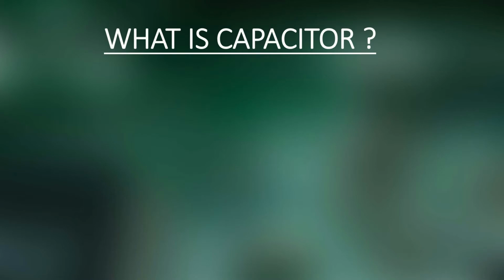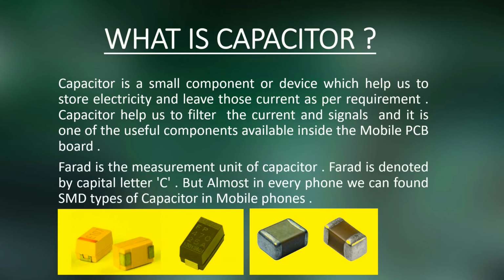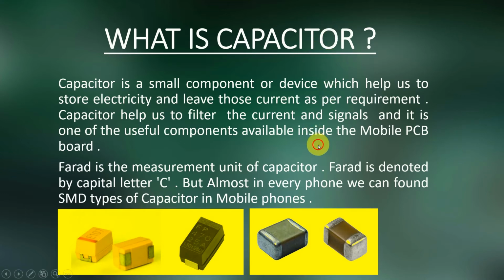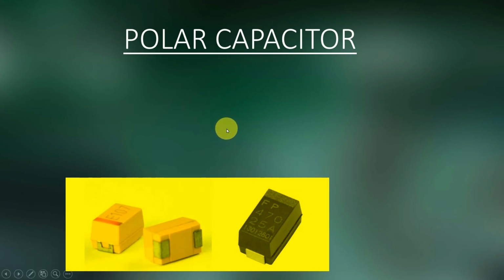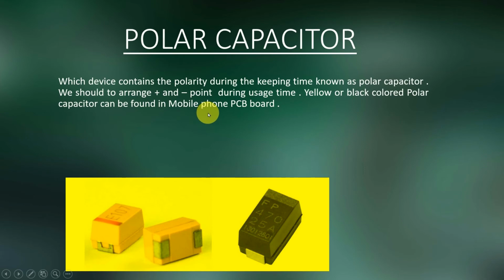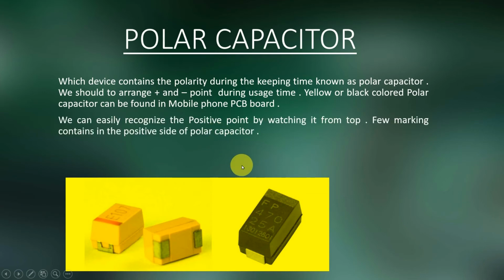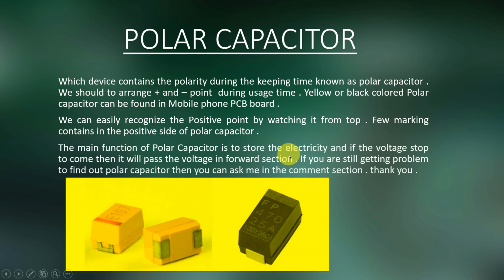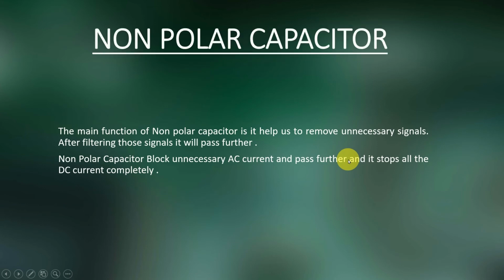#4 Capacitor Explained - The Basic of Mobile Repairing Training Part 4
Capacitor Explained - The Basic of Mobile Repairing Training Part 4

Capacitor Explained - The Basic of Mobile Repairing Training Part 4 . Capacitor is a component which help us to store few electricity and it help us to filter signals also .

𝗜 𝗔𝗺 𝗨𝘀𝗶𝗻𝗴 𝗧𝗵𝗲𝘀𝗲 𝗘𝗾𝘂𝗶𝗽𝗺𝗲𝗻𝘁𝘀:
Mic I Use
My Second Big Mic
My Phone
My Lens
My Laptop
My Camera

QUERIES SOLVED :
▶capacitor checking with multimeter
▶capacitor checking with multimeter mobile
▶ smd capacitor value identification
▶ smd capacitor sizes package
▶ smd polarized capacitor
▶ non polar capacitor value
▶ polar capacitor and non polar capacitor
▶ Capacitors Explained
▶ smd capacitors